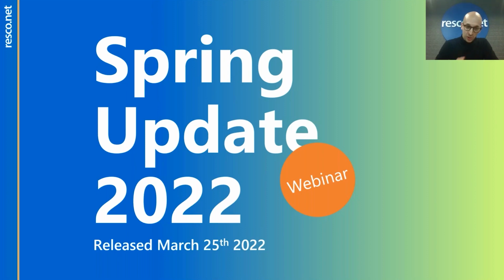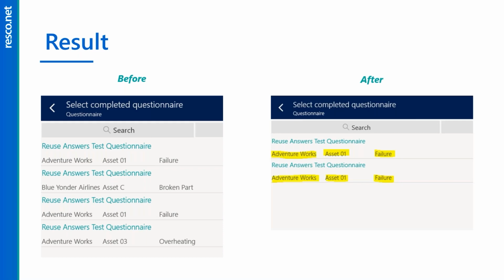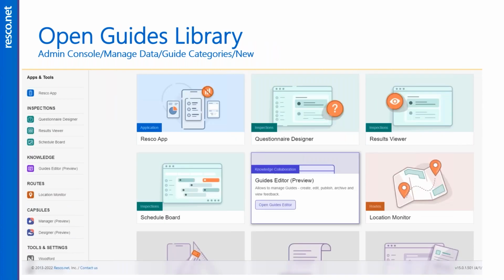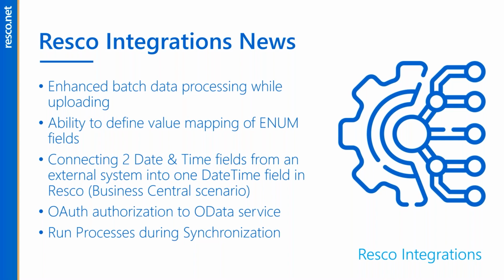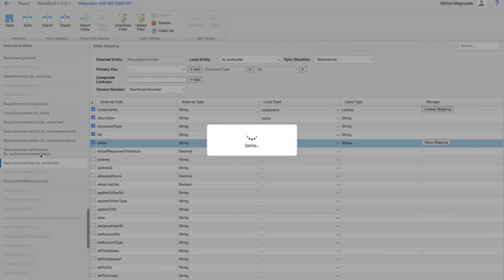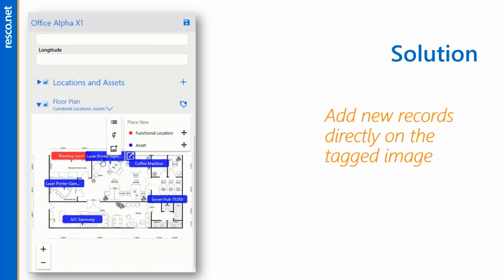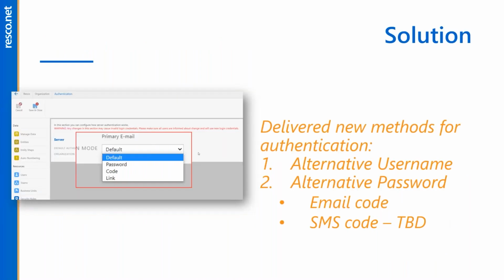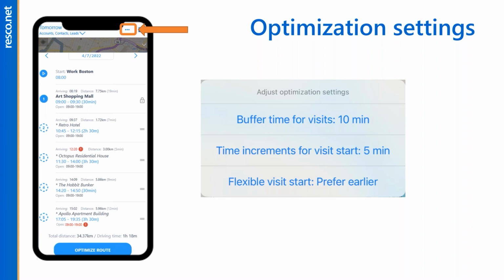Webinar: Resco Spring Update 2022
00:00 - Intro
03:56 - Inspections
16:53 - Houston
27:55 - Resco Cloud - Integrations
44:24 - Service Platform
01:02:44 - Route planner
01:07:57 - Outro

First Resco’s release for 2022 will soon hit the shelves, introducing quite a few enhancements to the Resco platform. Therefore, it is time for the latest edition of our regular series about new capabilities. In this webinar, our Product team will walk you through the benefits and use case demos for new additions to Questionnaires, Resco Cloud, and others.

You’ll learn about:

- Houston Guides in Resco platform: harness the power of Resco Houston in all Resco projects
- Route Planner enhancements
- Business Central integration: demo & mapping of values from BC in Resco and vice versa
- On Create rules in Inspections, as well as document roundtrip in Questionnaires
- Platform: floor plans, preferred time for job, schedule board editable tooltips, control panel, portal SMS login method
- And more